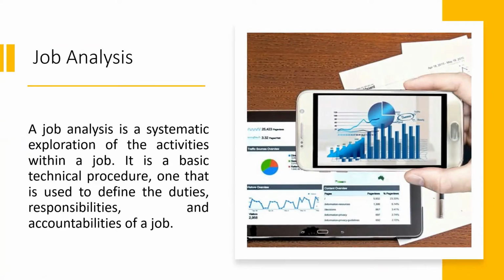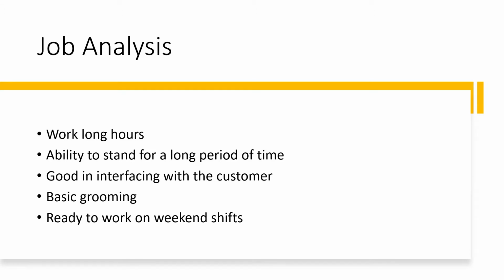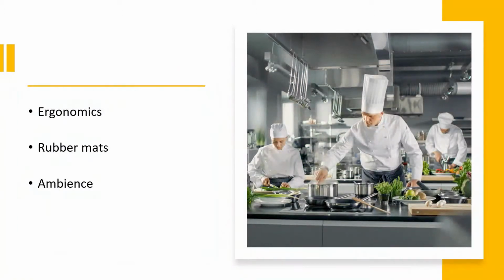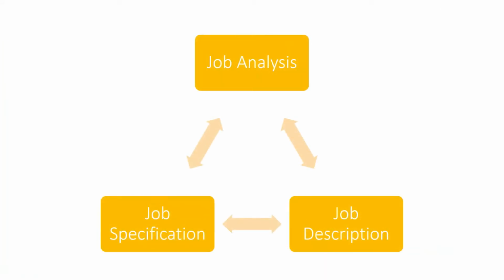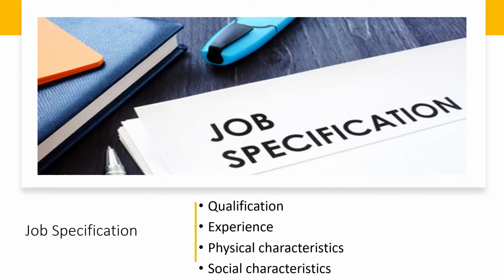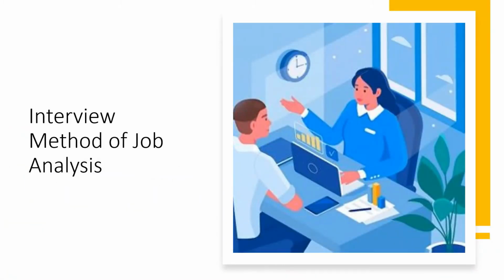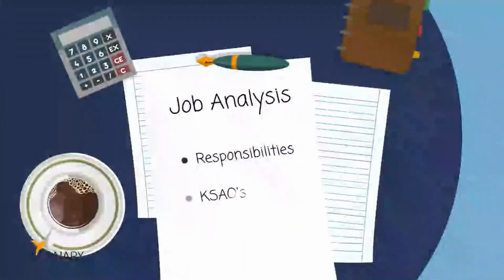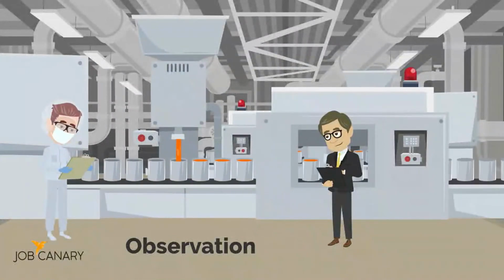Job Analysis & Job Design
Job analysis is a process of determining the essential characteristics that are necessary to perform the job effectively. Job design involves systematic attempts to organize tasks, duties and responsibilities into a unit of work to achieve certain objectives. This video gives insight on Job Analysis & Job Design.
Please attempt to the given quiz for more insight.